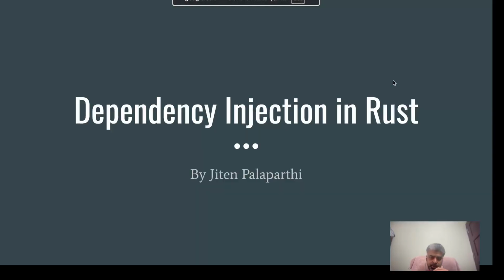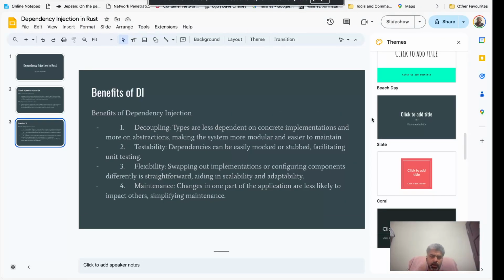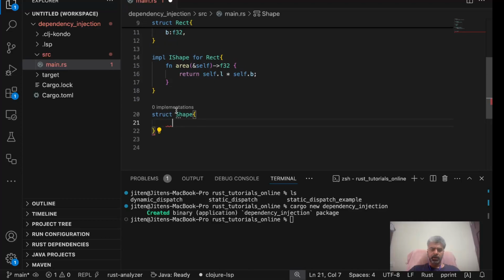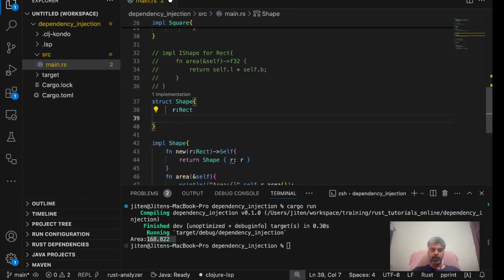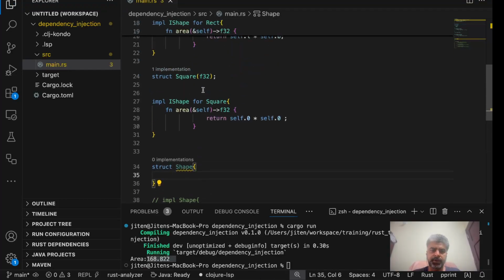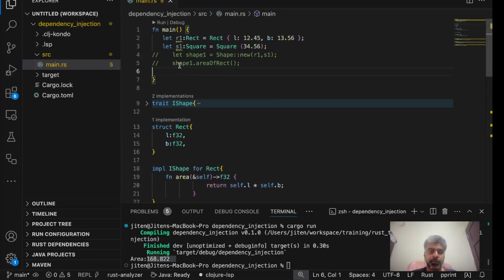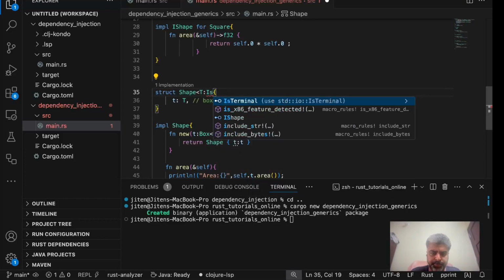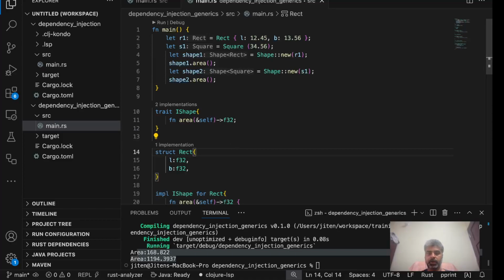Dependency Injection in rust/rustlang